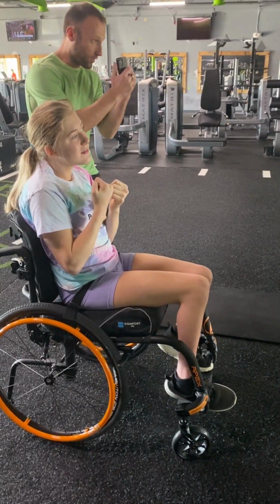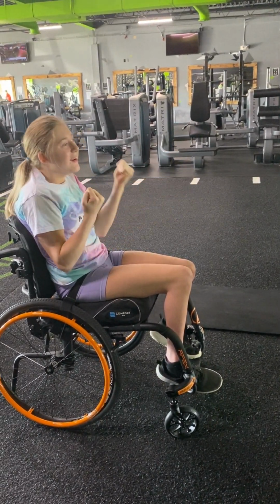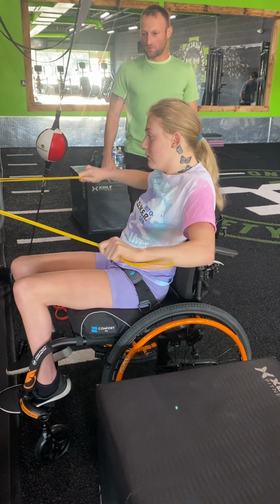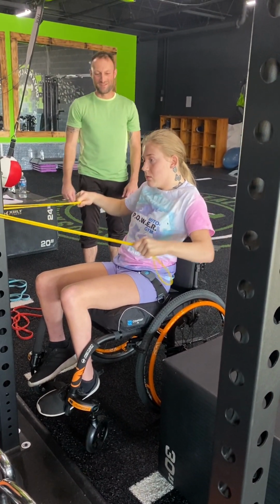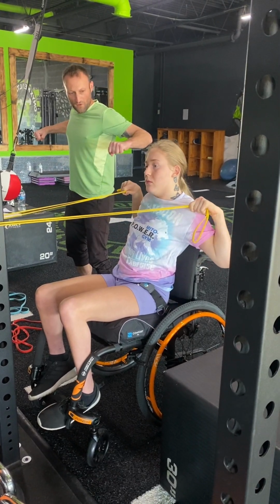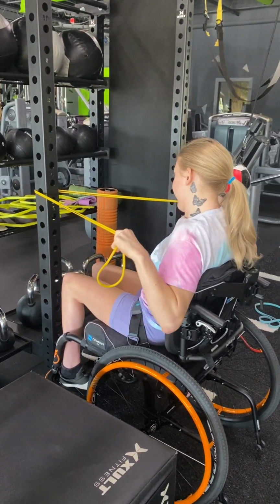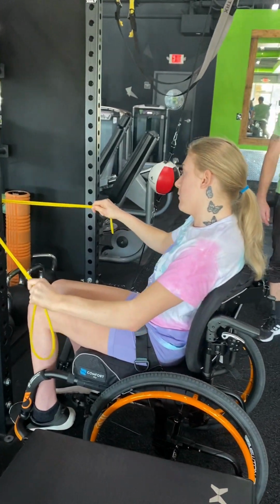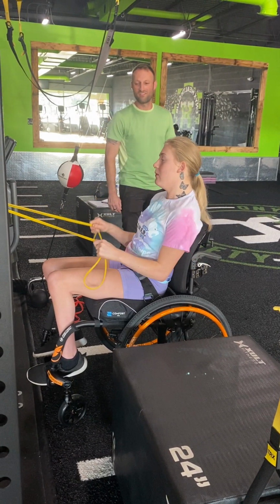Great First Training Session | Create a personal training session for rare genetic disorders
Hilarious moments from my first training session for rare genetic disorders
Personalized Training for Rare Genetic Disorders
Tailored Exercises for Rare Conditions
Adaptive Fitness for Rare Genetic Disorders

Help support Lilly and our other Champions by Supporting Us And Donating Today. Thank you.

While Other Charities Raise Money To Fund Research, We Raise Money To Provide IMMEDIATE Services. We CAN'T HELP Them Unless You HELP US!! Please Consider Donating and Sharing. Together, We Will Change Lives Through Exercise!

NO FEES!!